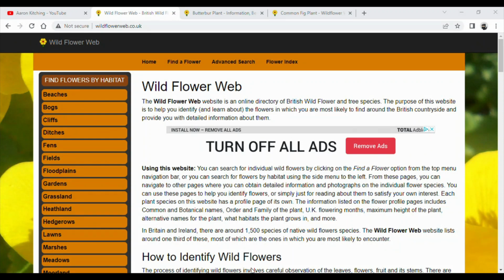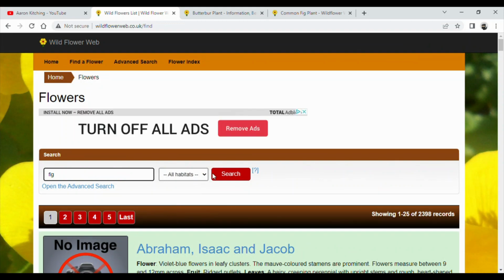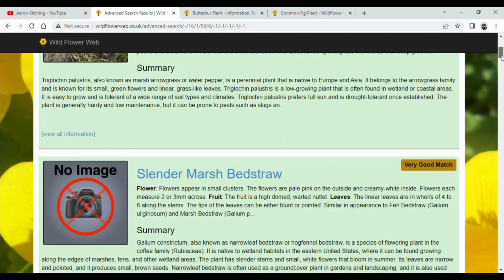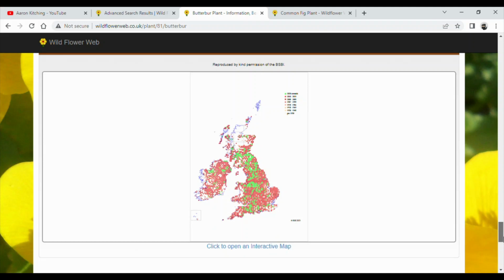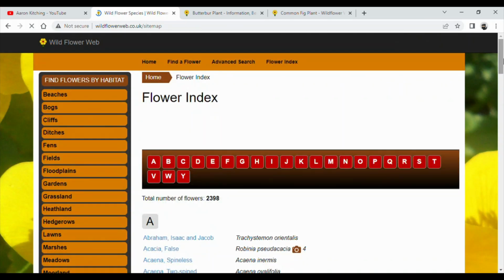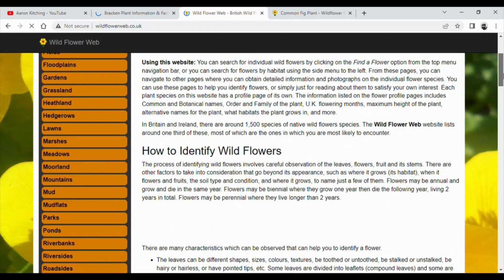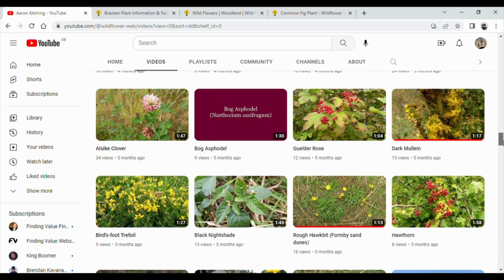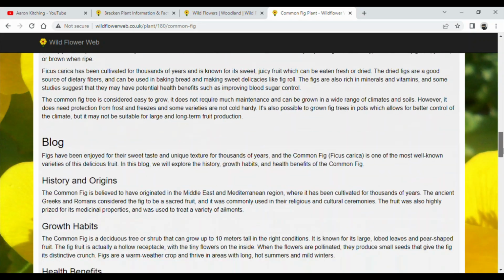Introduction to the WildflowerWeb.co.uk website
In this video I provide a comprehensive overview of my wildflower website. You will be taken on a virtual tour of the WildflowerWeb.co.uk website, where you will learn about its features, functions, and benefits.

The video includes a step-by-step guide on how to navigate and use the different sections of the website. You will learn about the website's database of over 2,000 wildflower species, which includes detailed descriptions, photos, and habitat information for each species.

In addition, the video provides an overview of the website's educational resources, including articles, videos, and tutorials that can help you expand your knowledge of wildflowers. In fact, most of the videos on this YouTube channel end up on my website.

By the end of this video, you will have a clear understanding of the WildflowerWeb.co.uk website and how it can help you explore the beautiful world of wildflowers. Whether you are a seasoned botanist or just starting out, this video is the perfect introduction to a website that can help you discover and learn about UK wildflowers.